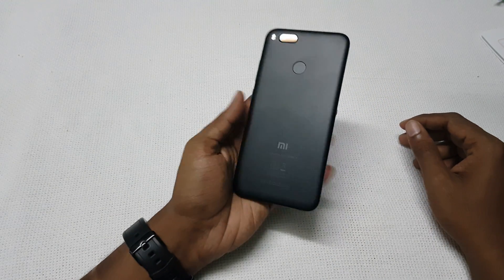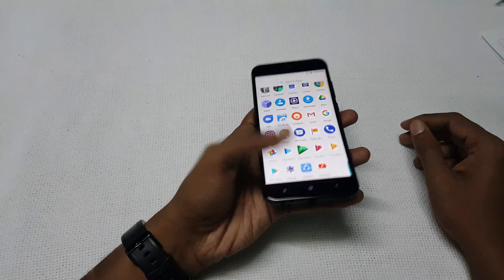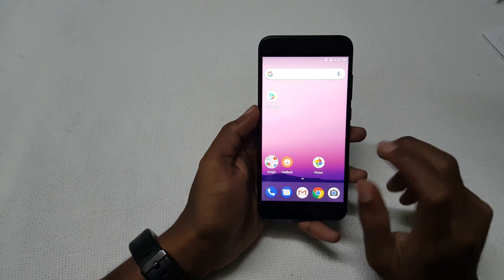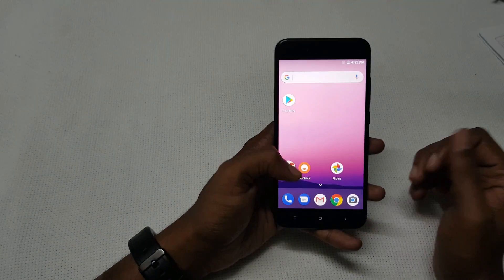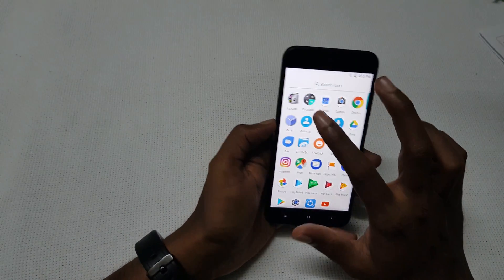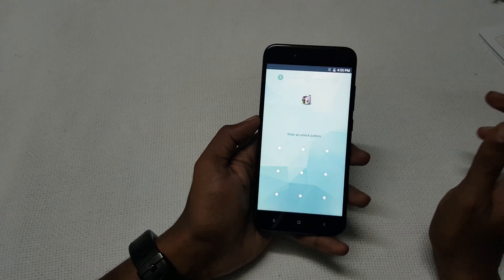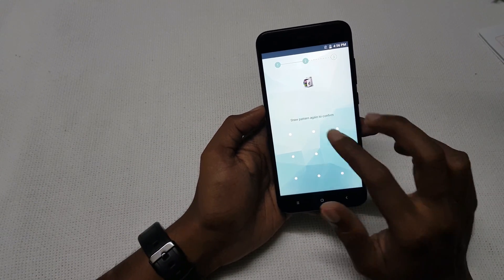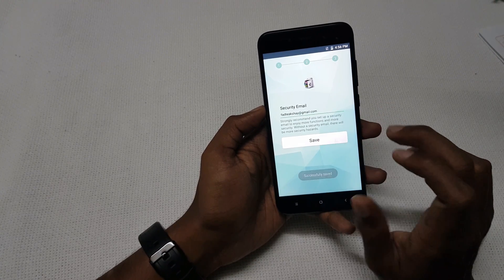How to Lock/Unlock Apps on Xiaomi Mi A1 using Fingerprint Scanner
Mi A1 runs on Stock Android. Does not come with App lock features which are available in MIUI.Let's check out How to Lock/Unlock Apps on Xiaomi Mi A1 using Fingerprint Scanner